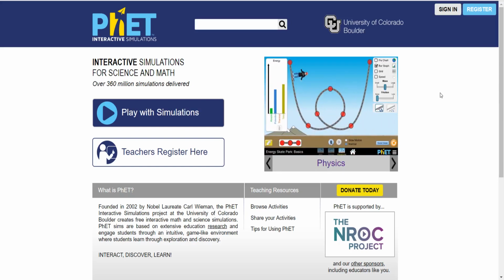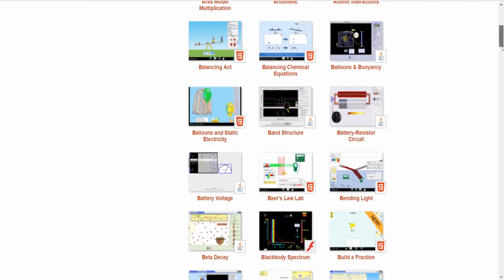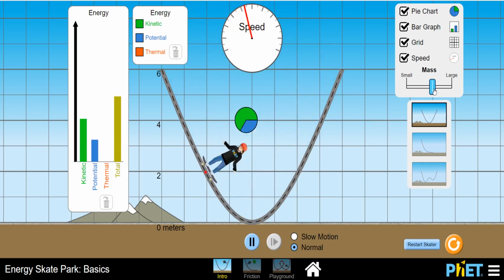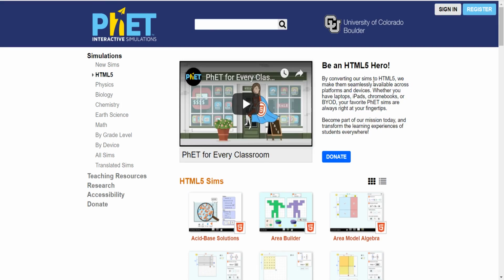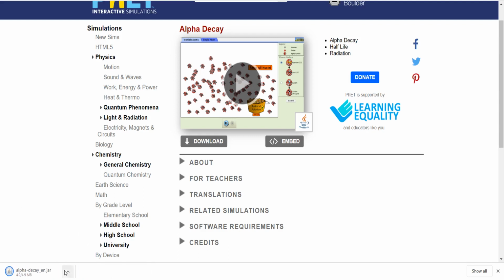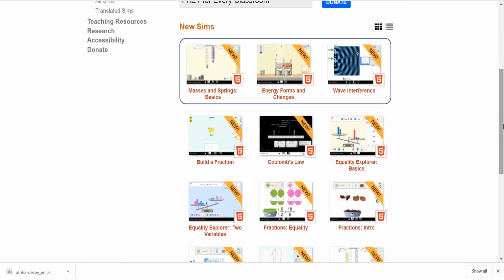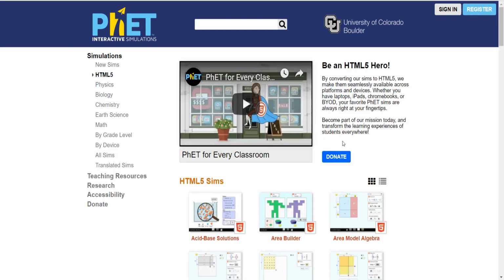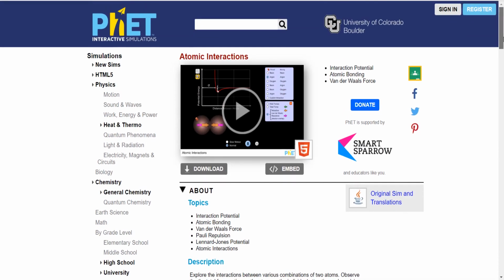PhET Simulations Tutorial- PhET Troubleshooting- University of Colorado Boulder- PhET JAVA & HTML5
This video discusses how to use a phet simulations and how much useful these phet interactive simulations can be for Students and educators. phet interactive simulations is a University of Colorado Boulder project. phet is a free and open source platform for students and educators to play with interactive simulations.
In this video you will also learn how to run simulations that are in Java . Actually all the phet simulations initially were written in JavaScript but now they are being converted into HTML5, so that these simulations can run seamlessly across all platforms and devices.
You can also use phet app to play with these interactive simulations on your mobile phone. You can download this app for Android from play Store.These phet simulations contain wide variety of interactive simulations from different subjects like-
Physics, Biology, chemistry, Earth science and math.

Credits : PhET Interactive Simulations
University of Colorado Boulder

PLAYLISTS on different Topics